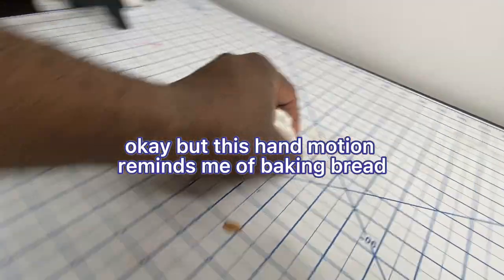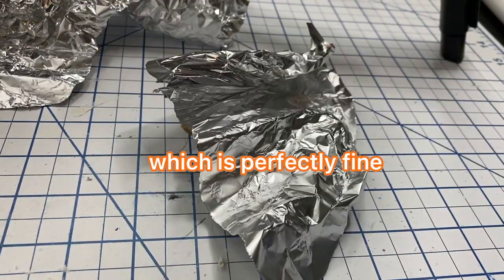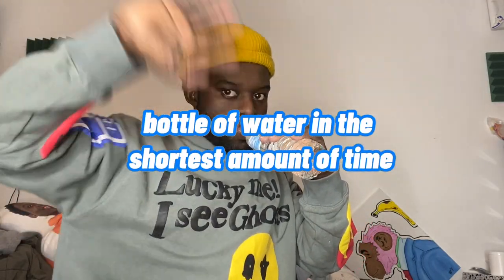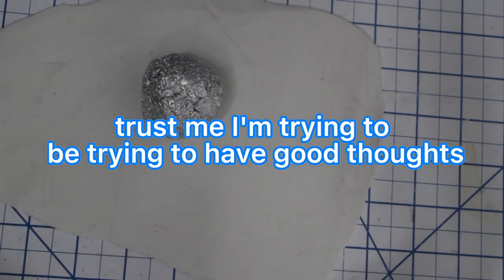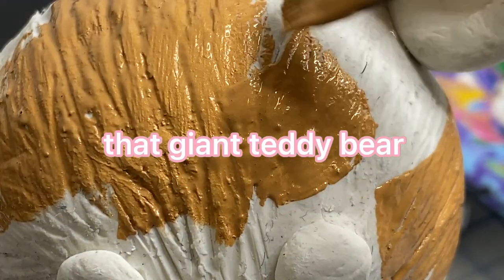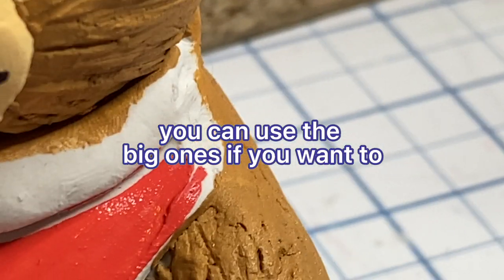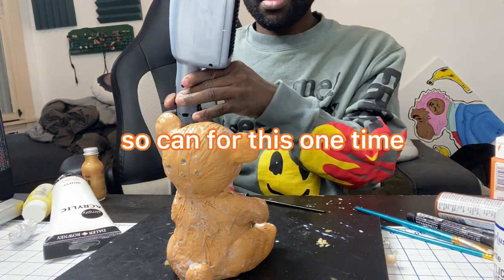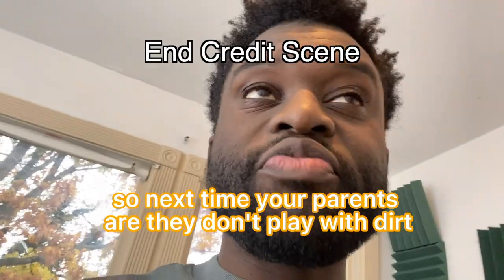Painting on CLAY - Collab w/ @bellamena from Instant Influencer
My Favorite Art Supplies:
she made polymer clay flowers which looked really complicated lol!

Hey guys! This was my first time painting on Painting on CLAY and honestly might be my last. Play is a lot of fun to work with but sometimes it will be really stressful. Polymer clay is very interesting because it starts off hard as a rock and slowly gets softer and softer. I love working  with clay, but I've previously only worked with the natural clay from the earth I don't know what that's called but if you know what I'm talking about you know it's a lot easier to use. This was so much fun thank you @Bellamena for recommending this project. I bought about three bags of clay so I think I might be doing more clay videos in the future who knows. Clay sculpting really is not fun and I have so much respect for anyone who does it. I might make those clay rings that have been trendy recently but only if you guys really want to see that.